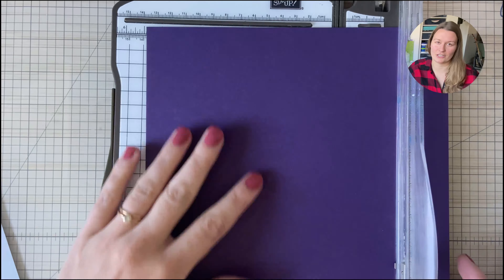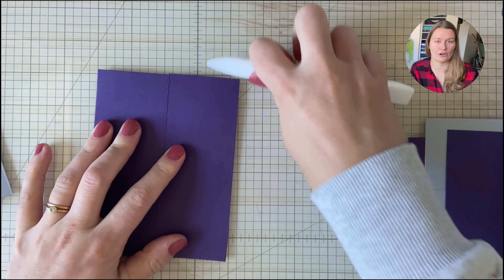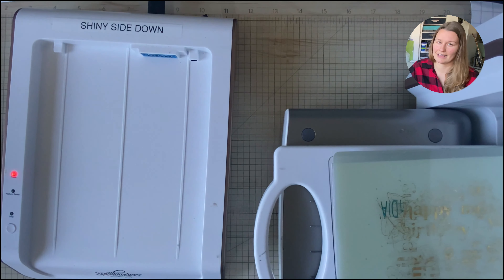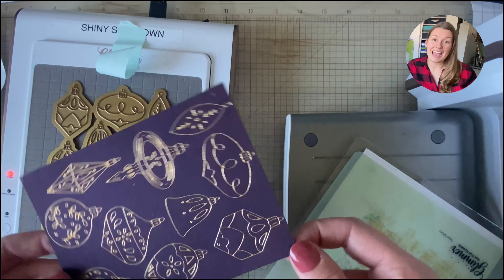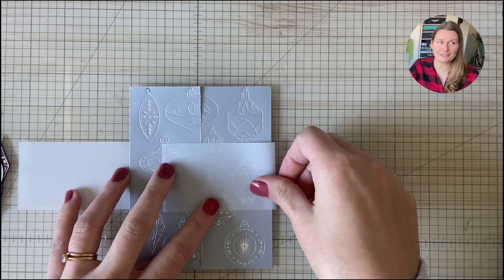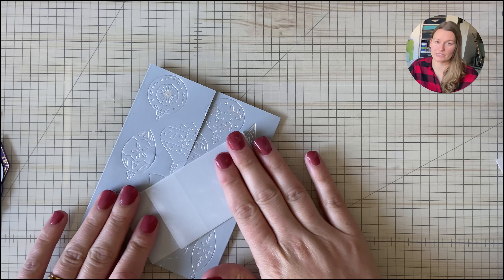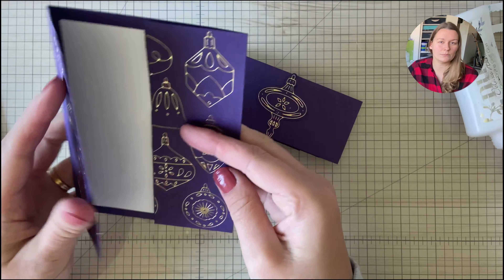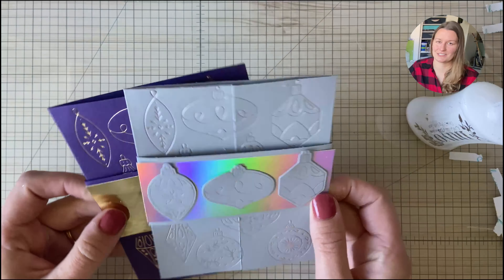Easy Holiday Gatefold Cards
If you don't have the hot foiling supplies for this card, don't forget that it can always be replaced by heat embossing!